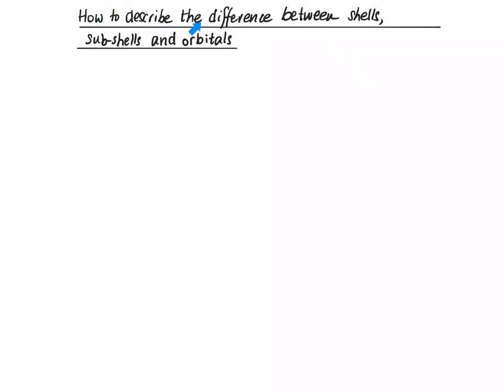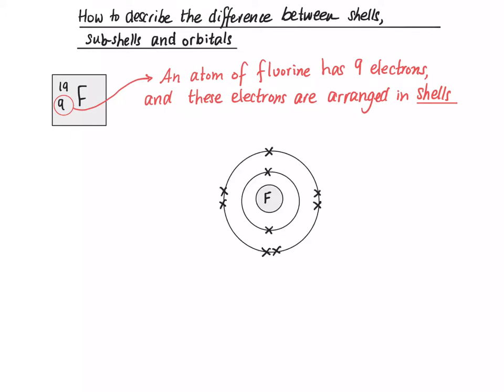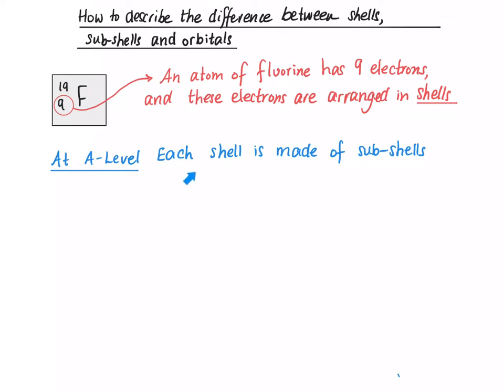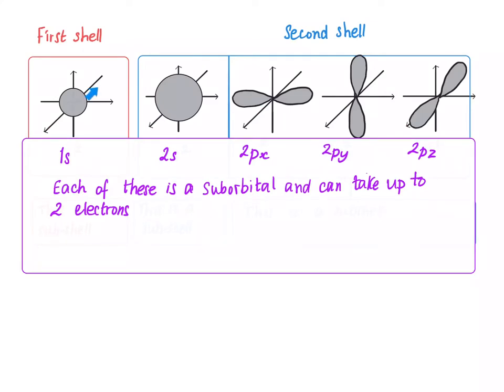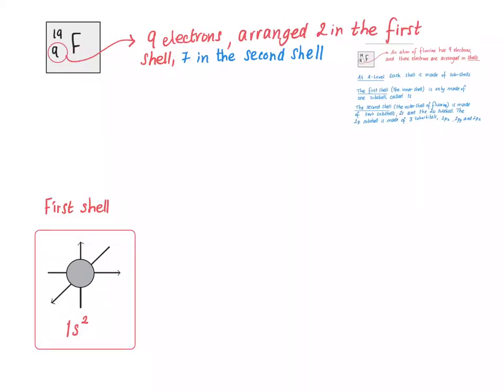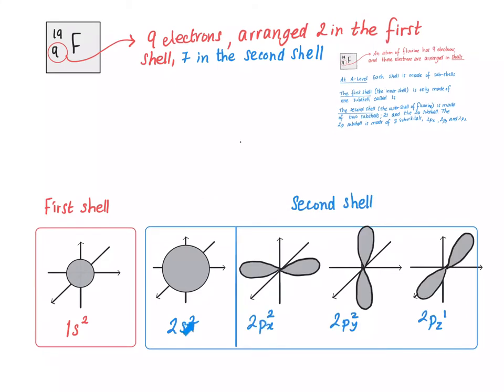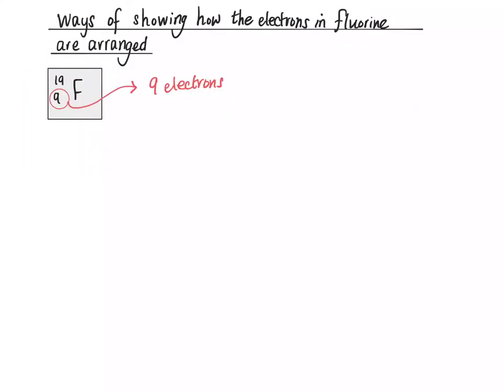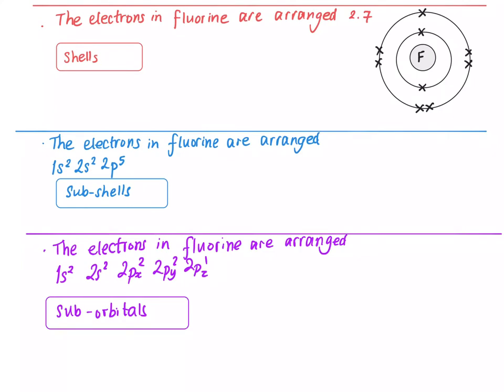How to describe the difference between shells, sub shells and suborbitals